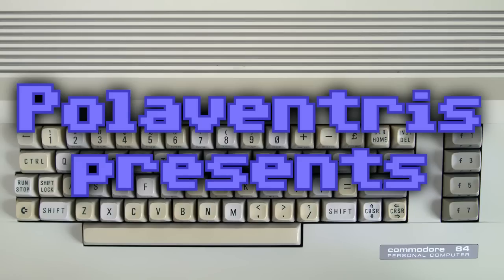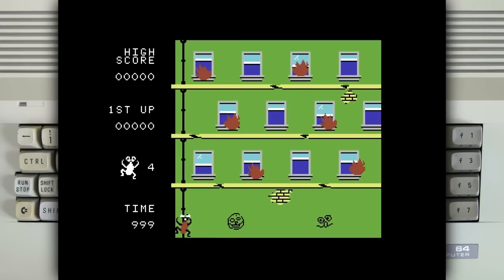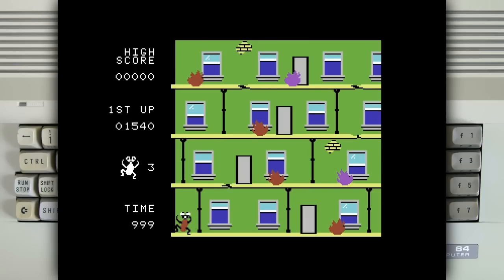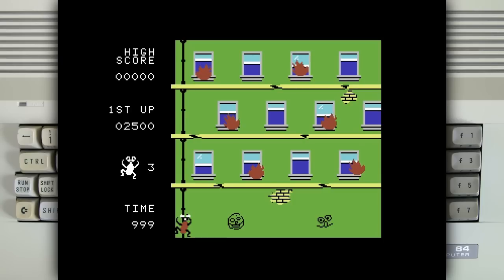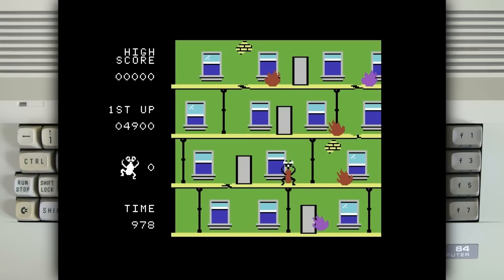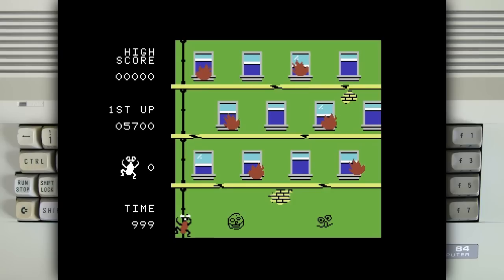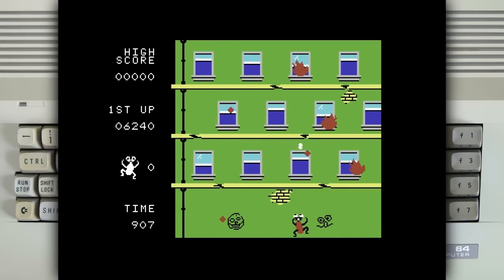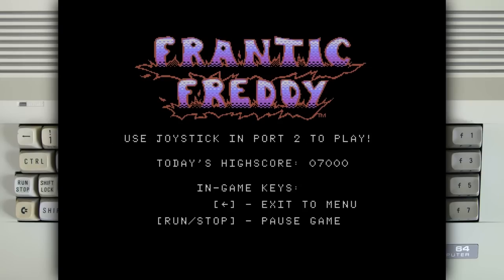Frantic Freddy on the Commodore 64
Programmed by encore of Undone and Stryyker of Tide
Graphics by Joe of Crest, Vandalism News Staff, Wrath Designs
Design by encore of Undone

Emulator used: Vice 2.4